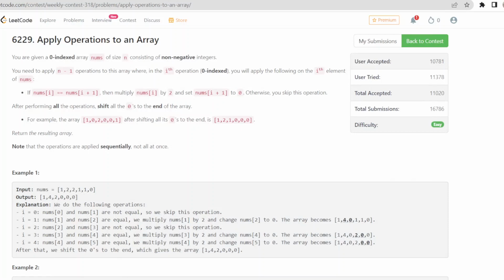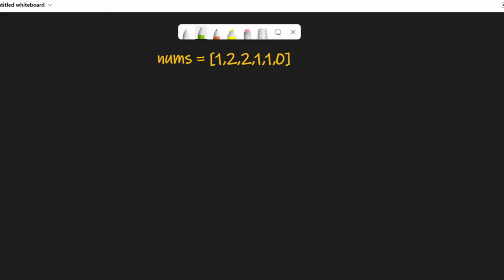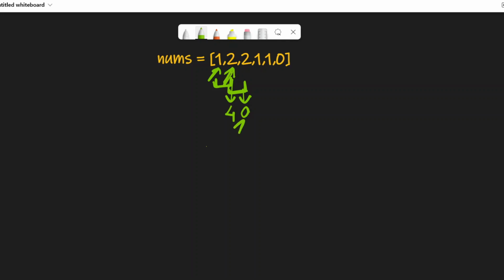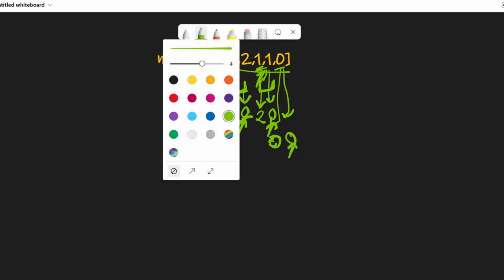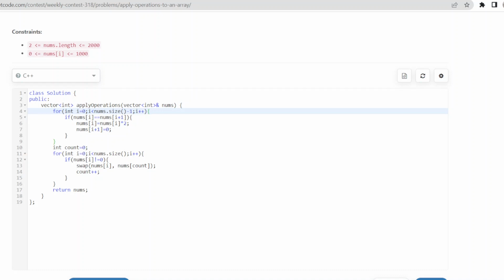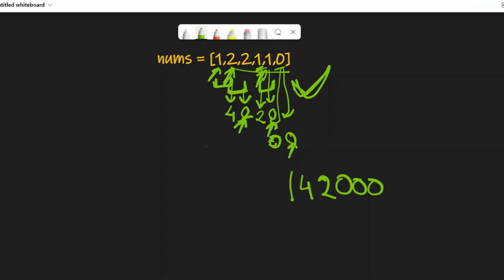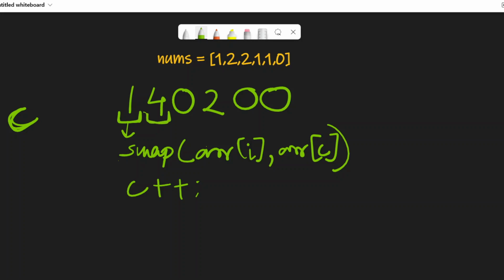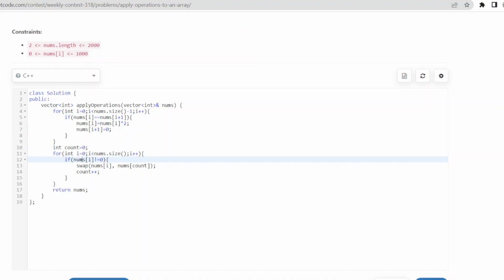Apply Operations to an Array || Leetcode Weekly 318 || C++